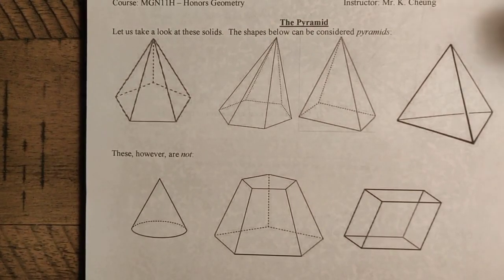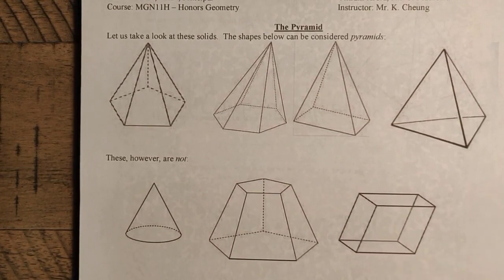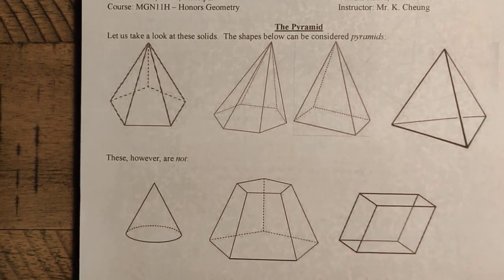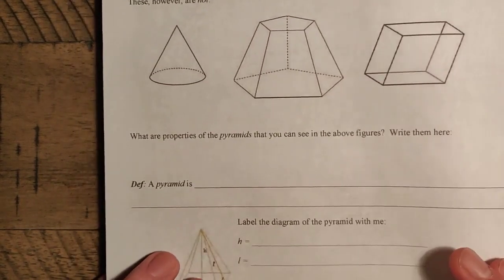Lesson 10-2 Lecture Notes Part I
This is Lesson 10-2: Pyramids and their Properties.

Features a definition of the pyramid and various terms involved with pyramids.